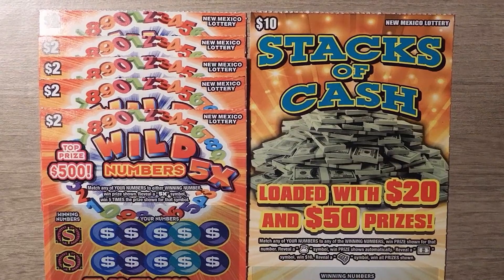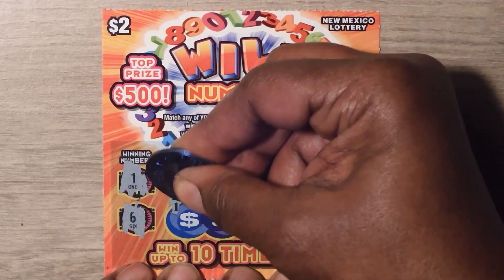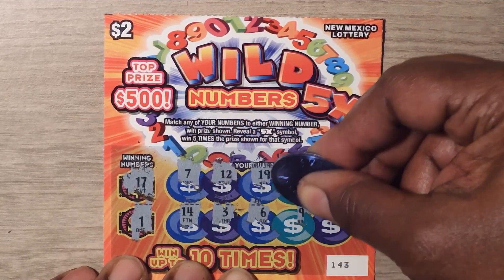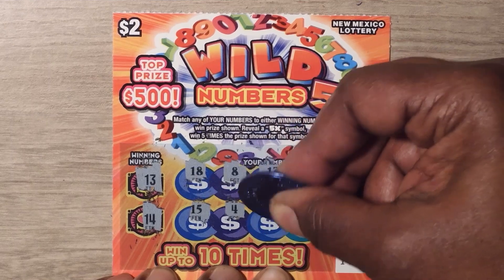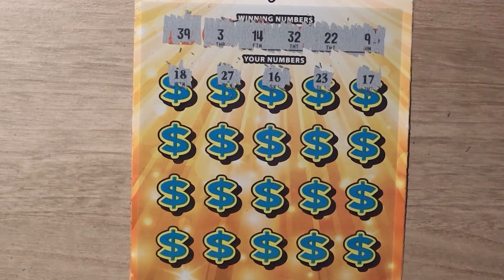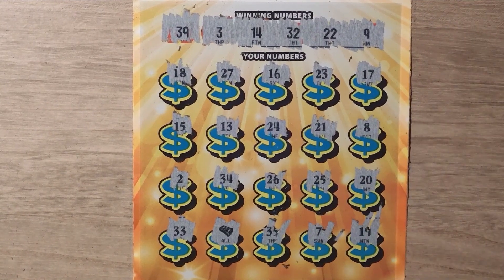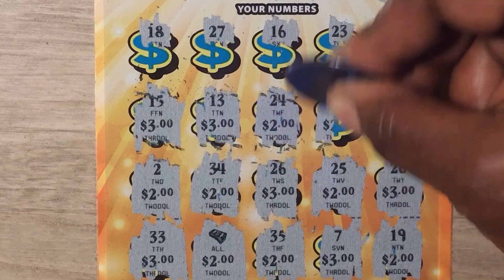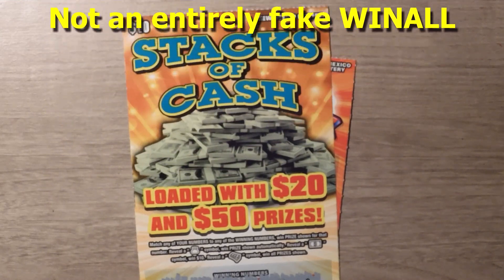New Mexico Lottery! PROFIT SESSION on TIX!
Put $20 in the machine to scratch my favorite New Mexico Lottery tickets.